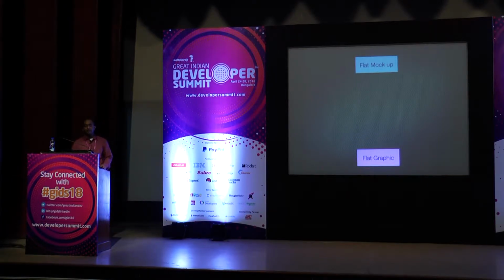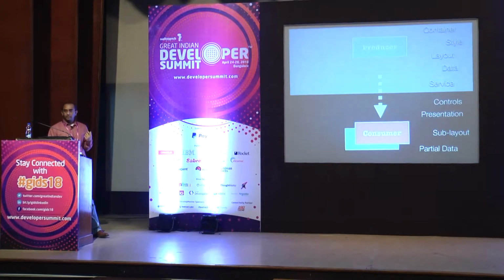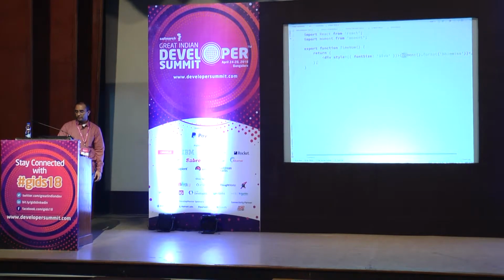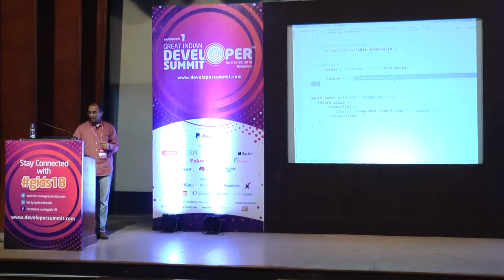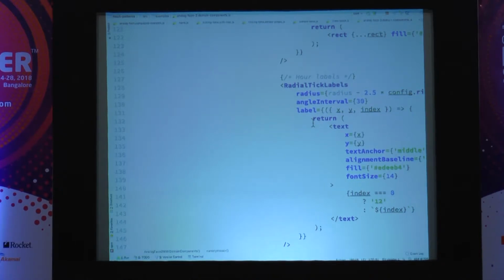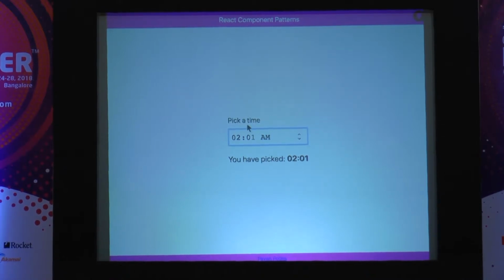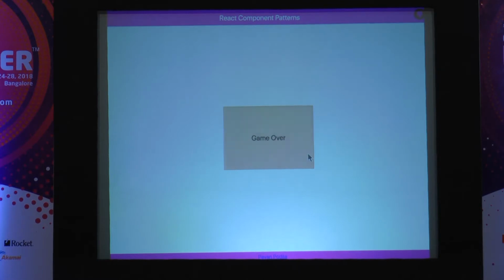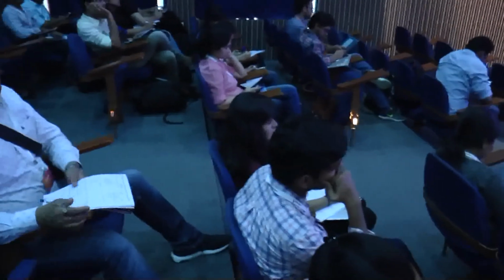Pavan Podila - Practical Patterns of React